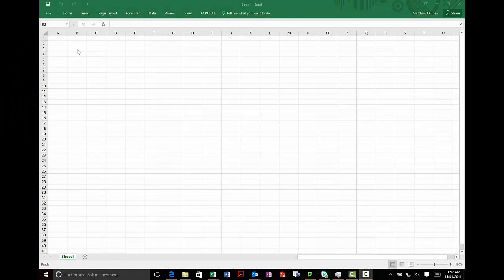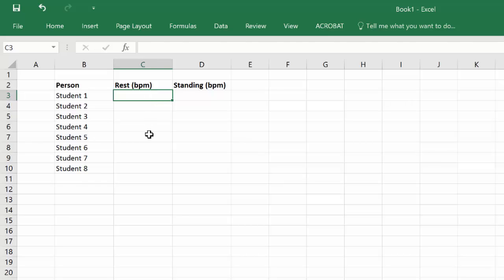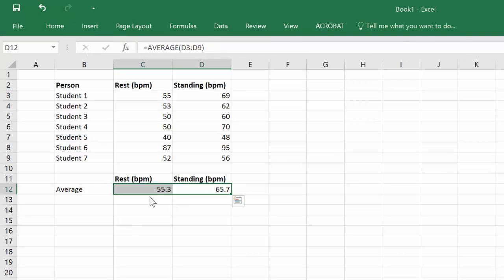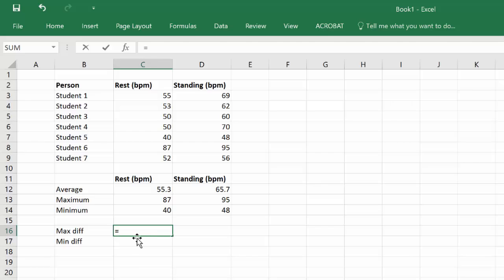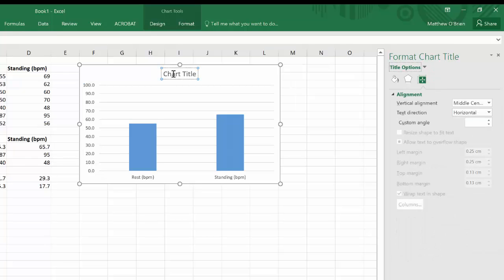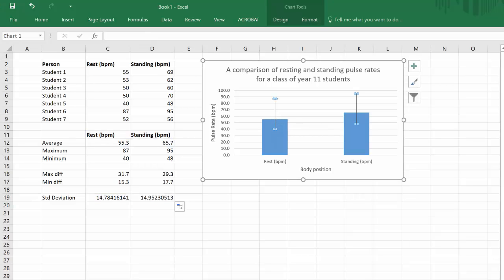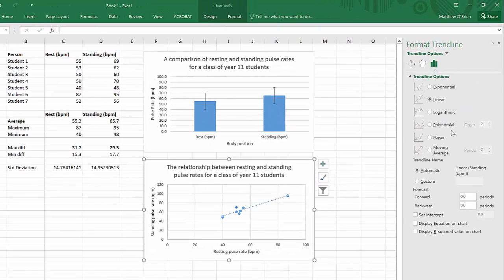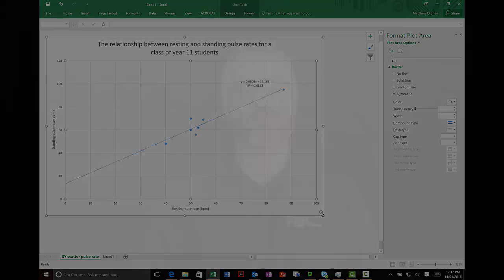Using Excel to create XY scatter (line) and bar (column) graphs with error bars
A quick video walking through the process of using Microsoft Excel 2016 (PC) to enter data, create summary data using functions and formulas, and finally visualise the data as a bar (column) graph with error bars or an XY scatter graph (with trend line).  This video is designed with students in mind, and was recorded on PC running Office 2016 from O365.